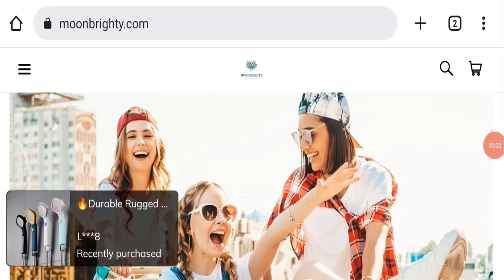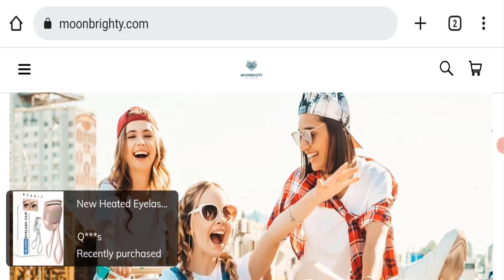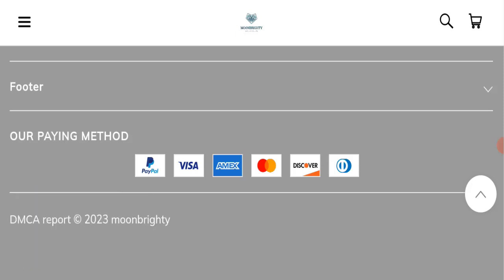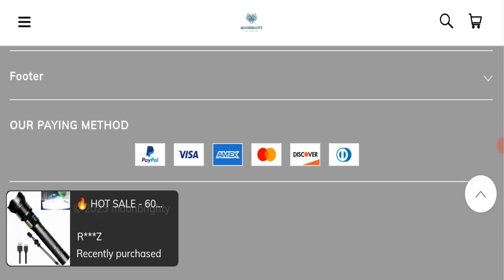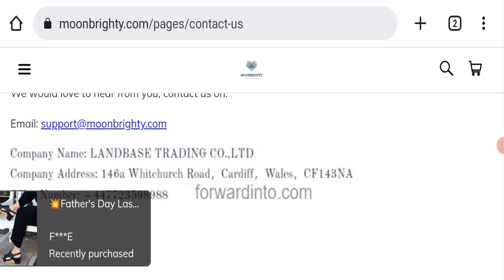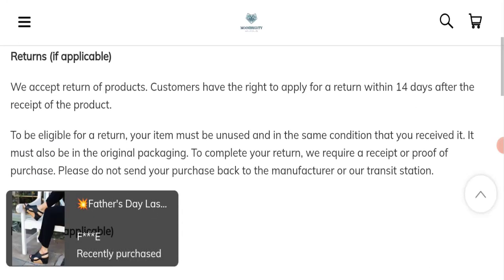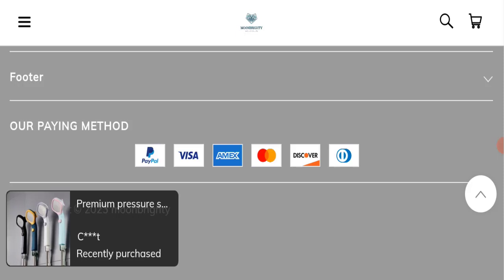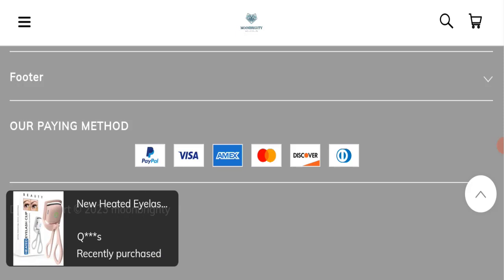Moonbrighty Reviews (June 2023) See - Legit or Another Scam? ! Scam Advice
Do you want to know about Moonbrighty Reviews? Watch this video till end because in this video you will get to know about the legitimacy of the site.

1. How to Refund on PayPal? Step-By-Step Guide on the Refund Policy

2. How to get a refund for a fraudulent credit card transaction

3. How to check whether a product is genuine or not?

Scam Advice